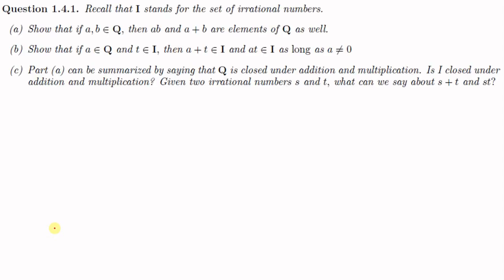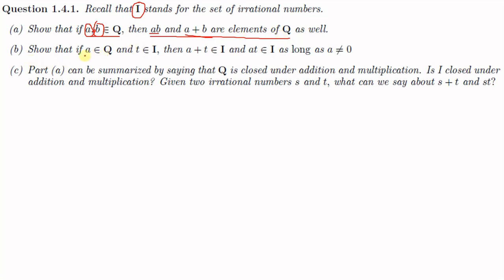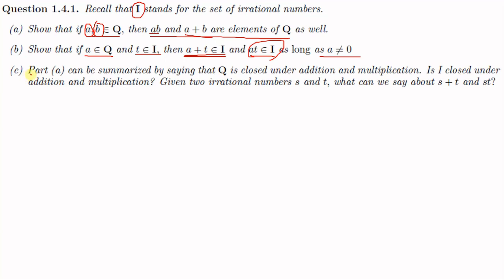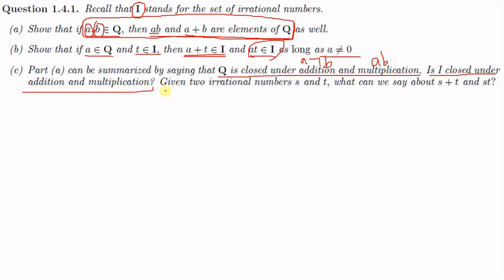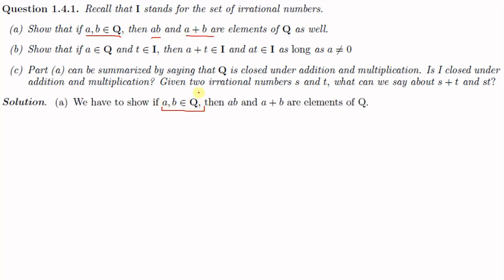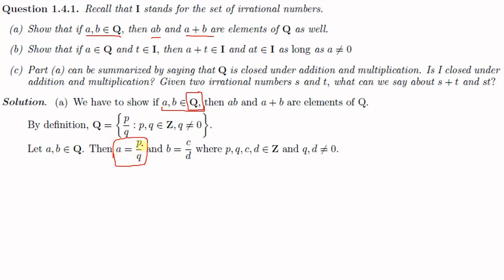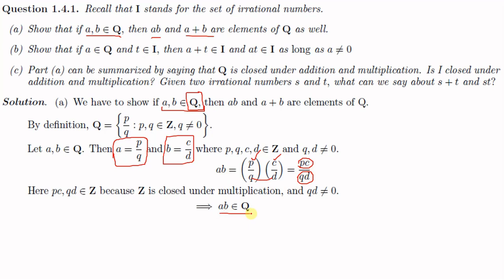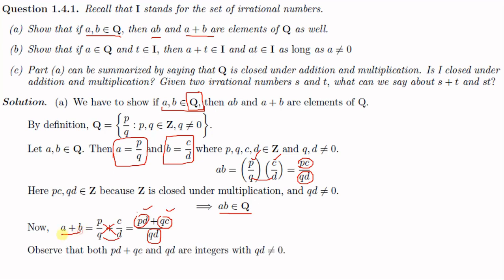Real Analysis: Lecture 12 - Closure of the sets Q and I under addition and multiplication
0:00 Are the sets Q and I closed under addition and multiplication?
9:16 problem 1 based on Archimedean Property
12:29 problem 2 based on Archimedean Property